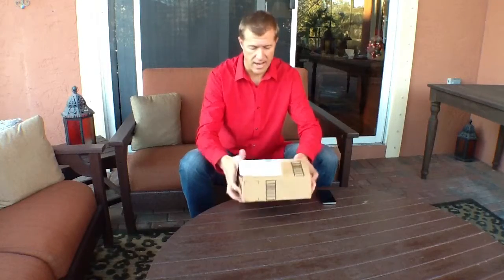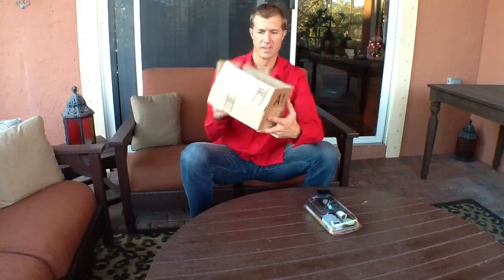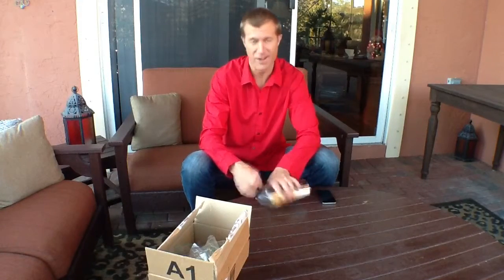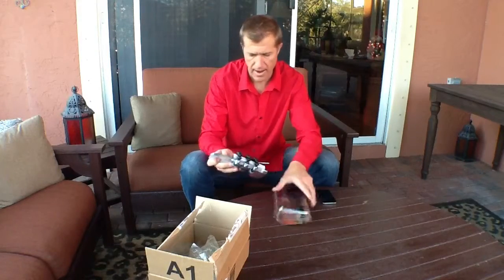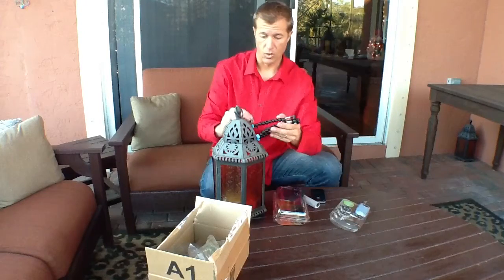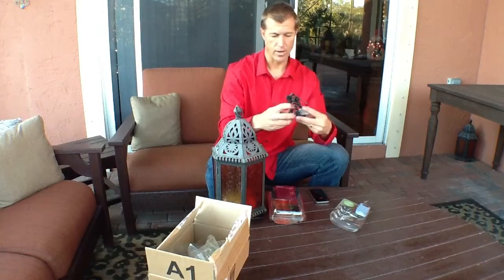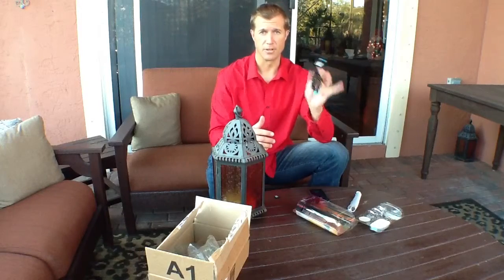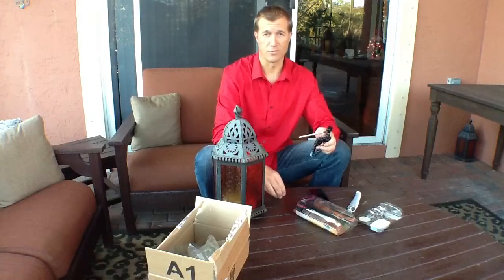Joby Gorillapod Tripod Unboxing